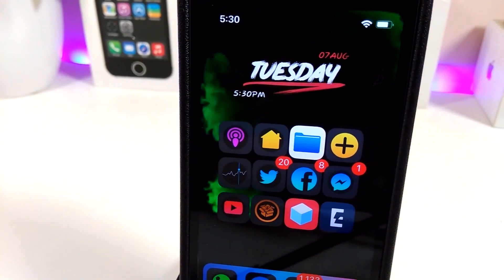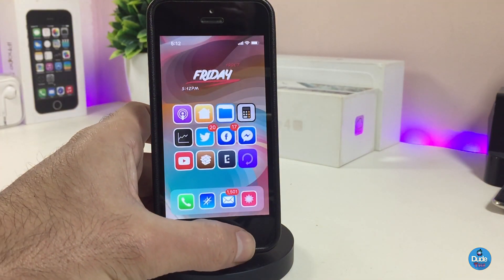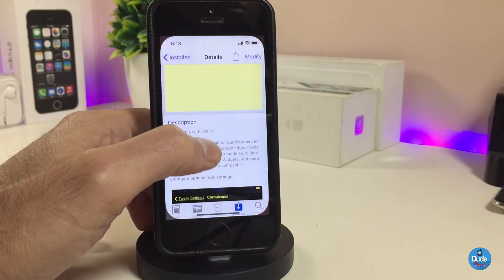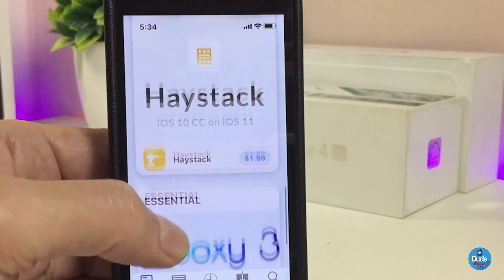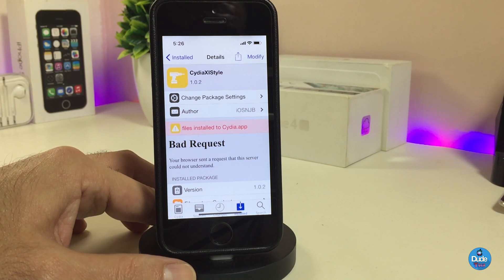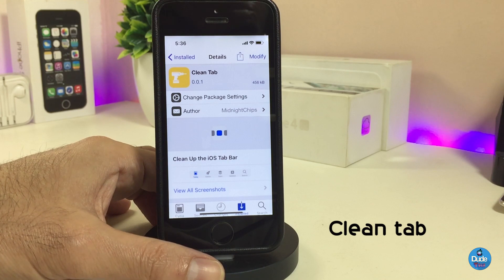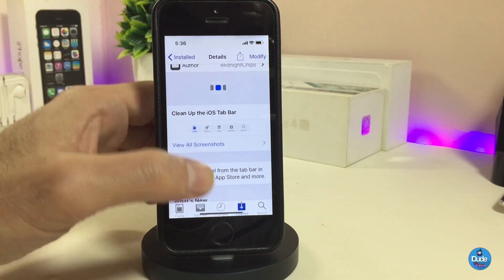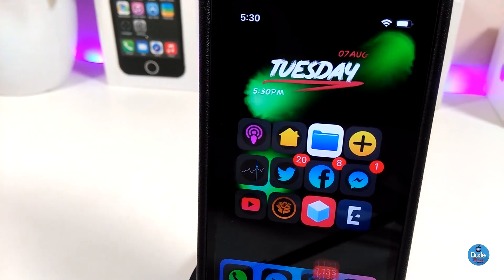NEW iOS 11.4b3 - 11.3.1 Jailbreak Tweaks for Unc0ver & Electra!